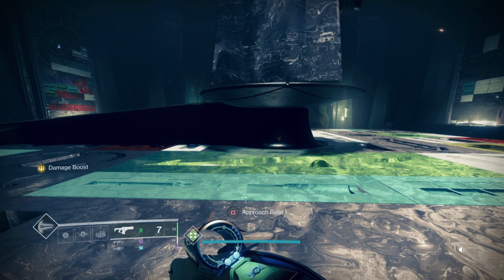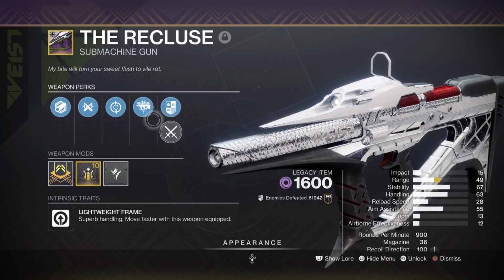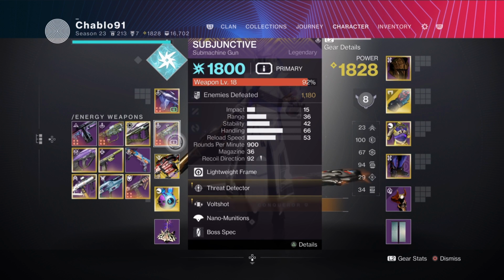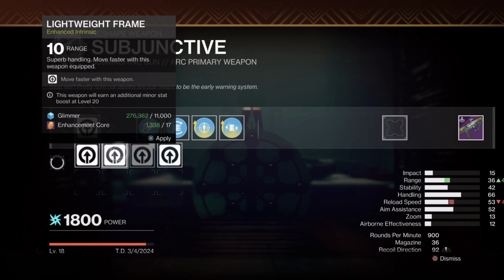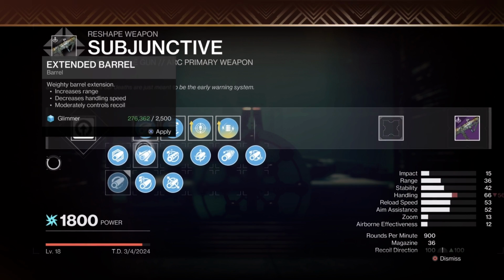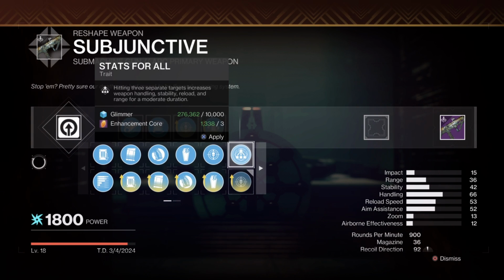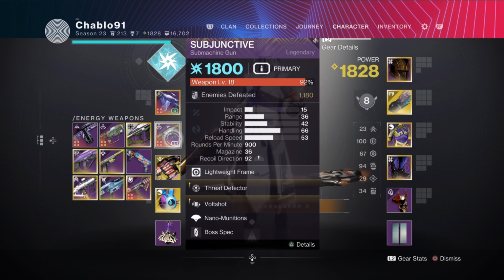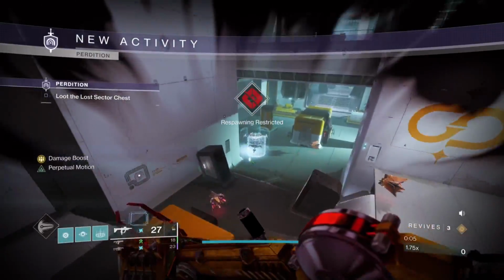CRAFT This JOLT KING SMG In Destiny 2 - God Roll Craft Guide - Subjunctive - Season Of The Wish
A Video Showing CRAFT This JOLT KING SMG In Destiny 2 - God Roll Craft Guide - Subjunctive - Season Of The Wish

Timestamps:
Click Subscribe: 00:00
God Roll  Craft Short Answer: 0:30
Understanding Different SMG's In PVE: 1:37
God Roll Craft Long Answer: 5:22
Ikelos Vs Subjunctive: 15:15

Video Includes:
PS5 4K 60 FPS
Commentary Aided
God Roll Craft Guide - Subjunctive
How To Craft Weapons In Destiny 2
Season Of The Wish
What Does Enhanced Threat Detector Do?
What Does Enhanced Volt Shot Do?

God Roll:
Master Work Reload
Hammer Forged Rifling
Flared Magwell
Threat Detector
Volt Shot

Its really close between Ikelos and subjunctive, I think subjunctive is the better volt shot weapon in terms of nicer to use shoots faster, 900 RPM SMG's are generally looked at being the sweet spot for PVE. You choose I think either one is fine for you to use.